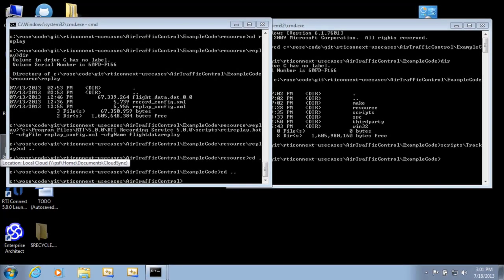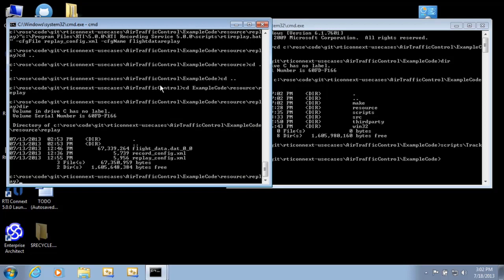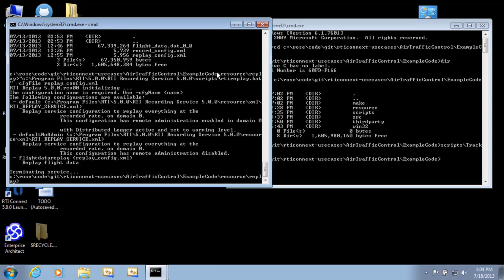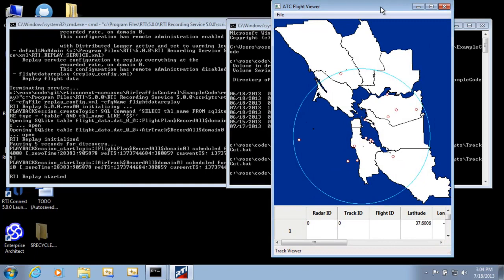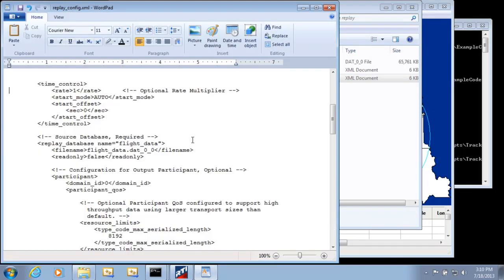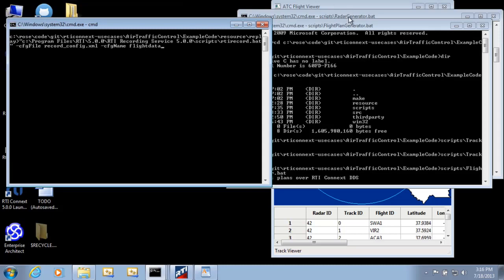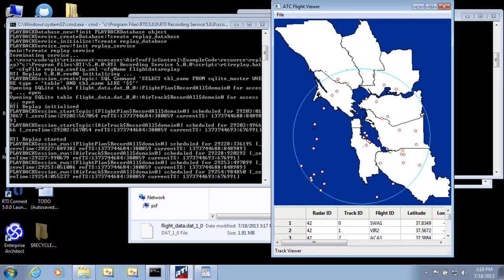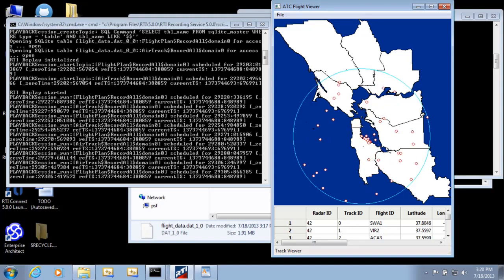Case + Code: Vehicle Tracking Example - Record and Replay